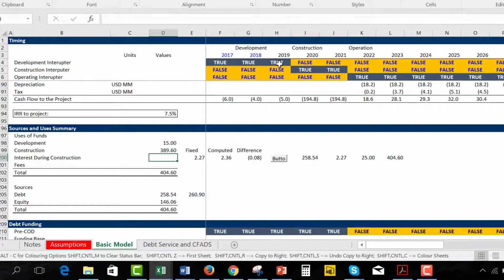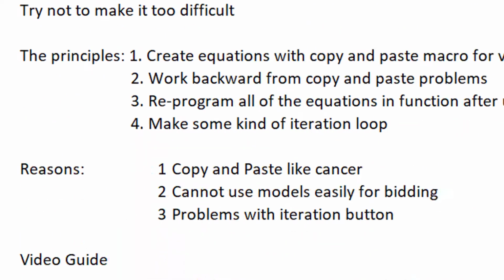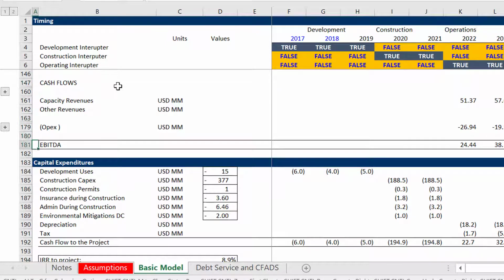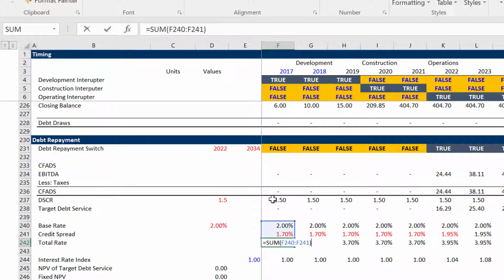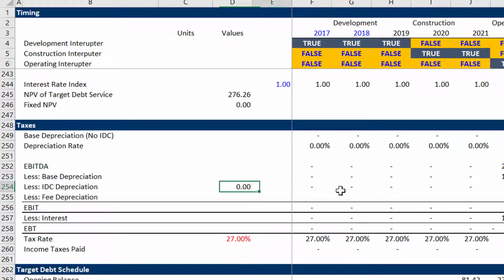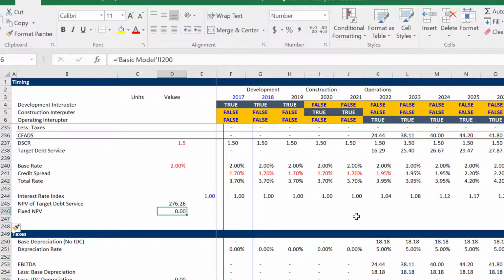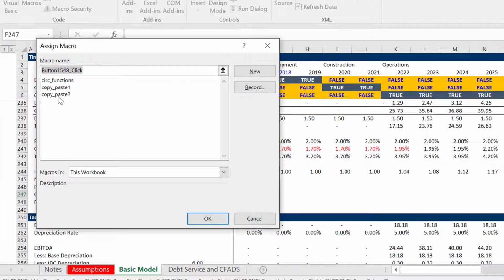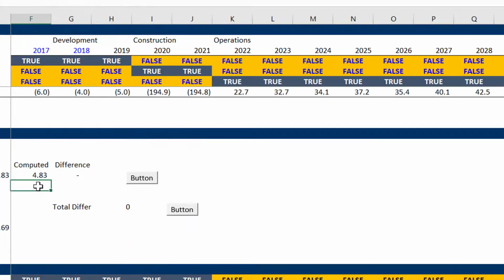Circular Taxes and IDC Part 1